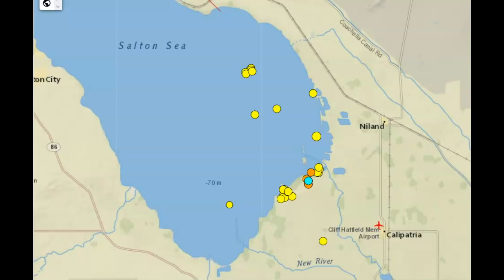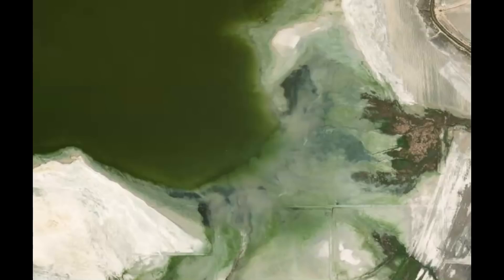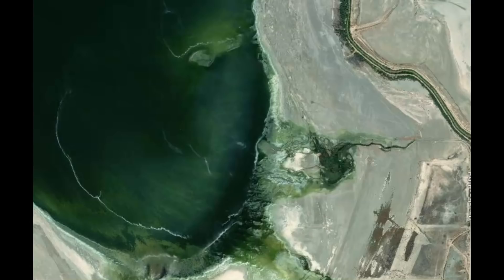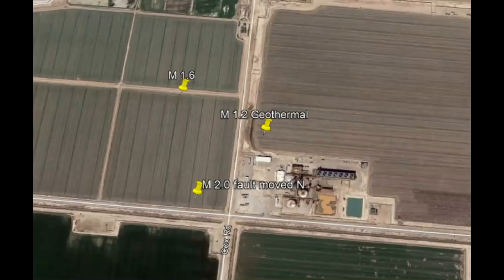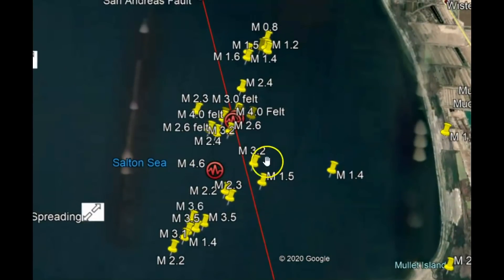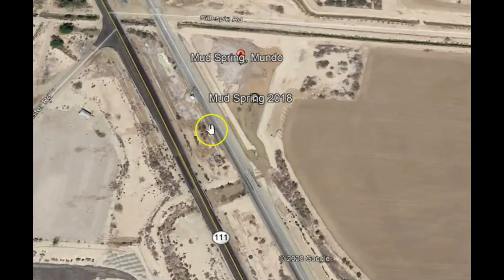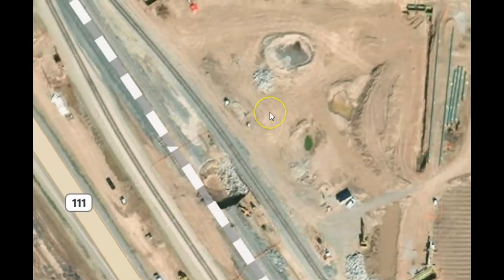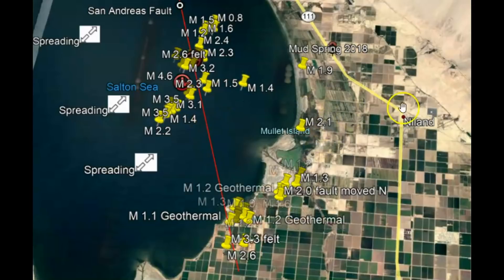Southern California Salton Sea Earthquakes and Environmental Changes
Credit
Google Earth and USGS and Zoom Earth